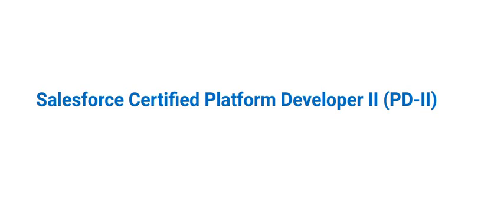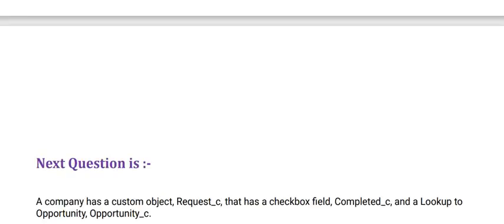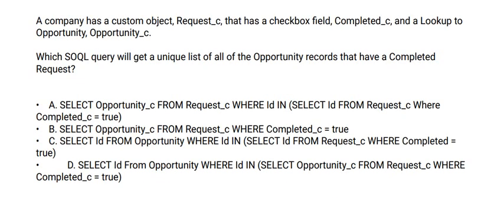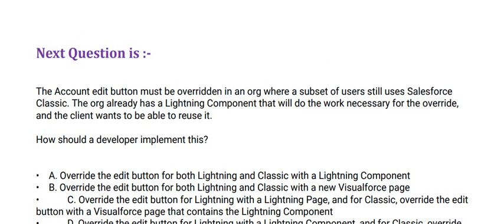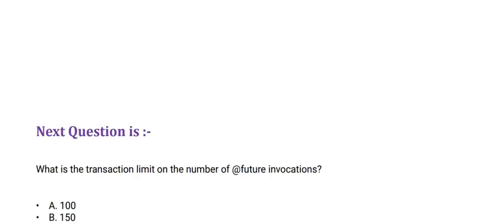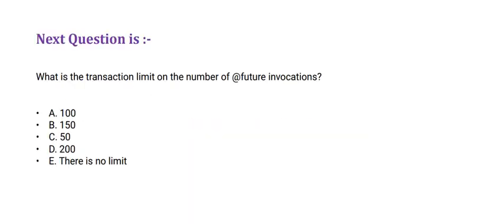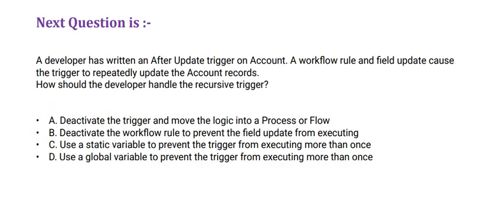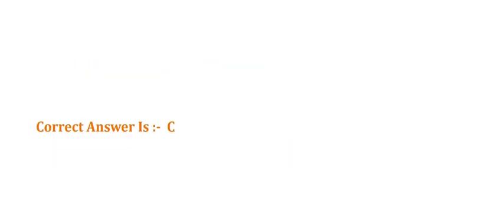PART#33: SALESFORCE PD-II : Salesforce Certified Platform Developer II - Questions and Answers